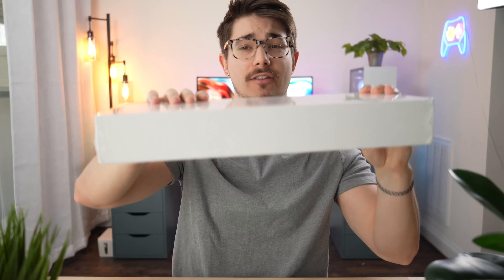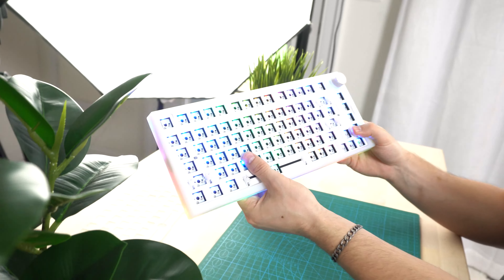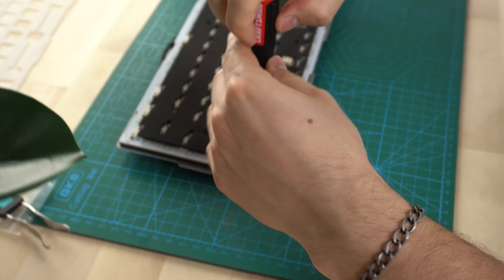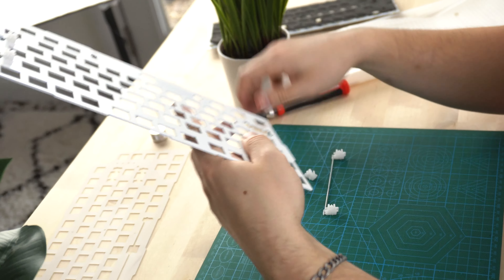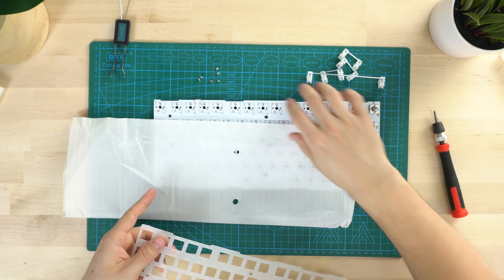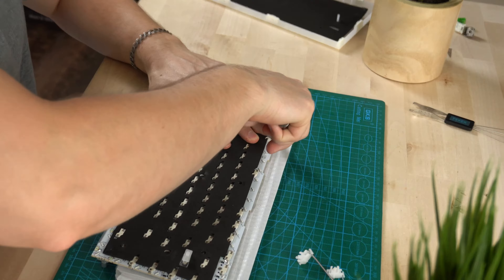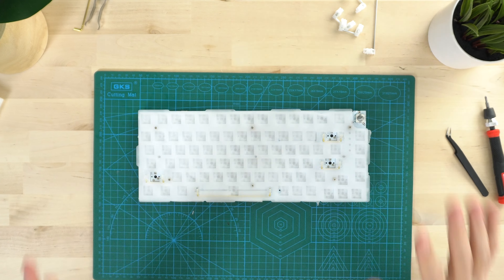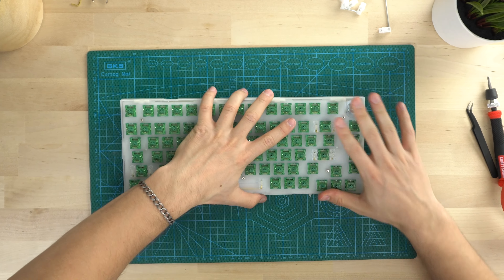Feker IK75 Custom DIY Keyboard Kit THOCC?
Today, I'm doing a video on $75 Custom DIY Keyboard Kit THOCC?. In this video, I do a complete build of the Feker IK75 with Akko lubed Matcha Green CS switches, and Asceny plate mounted stabilizers and do a sound test. I also do a full review of the Feker IK75 as well as mod the Feker IK75 keyboard. If you wanted to know if the Feker IK75 gasket keyboard kit is a great budget DIY keyboard kit, this is the video for you. If you guys enjoyed this video, $75 Custom DIY Keyboard Kit THOCC?., drop a like below. AND if you have any questions about the video, $75 Custom DIY Keyboard Kit THOCC?., leave them in the comment section. This was Consumer Tech Review, and I'll see you guys later!

Timestamps:
0:00 Feker IK75 Building & Modding
13:32 Feker IK75 Build & Sound Test